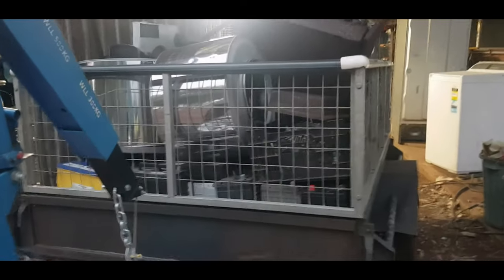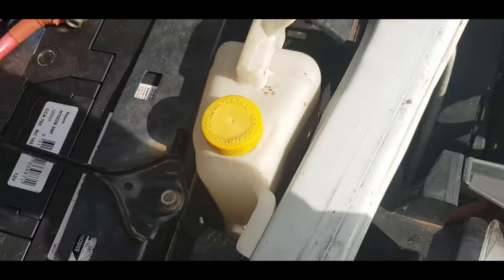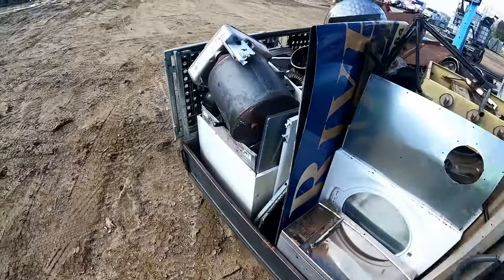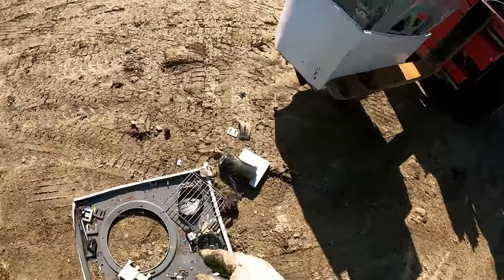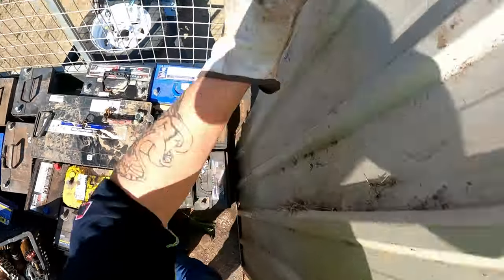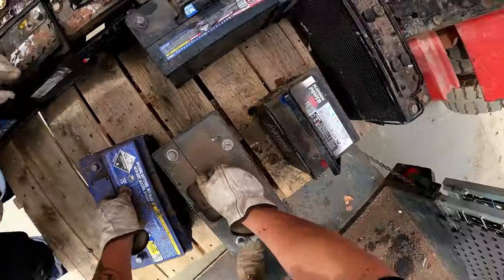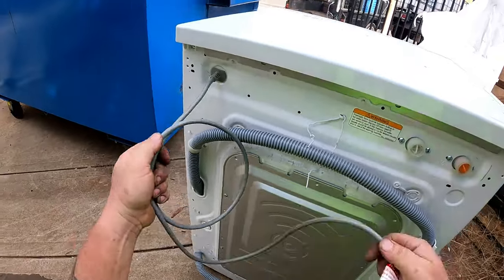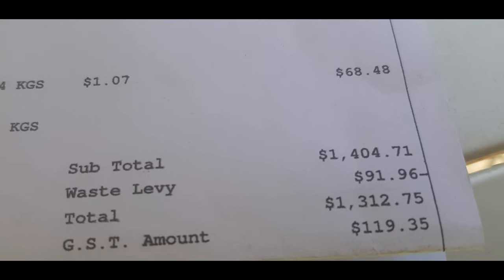SCRAP RUN NO. 21 Lets See What It Whights And What It Pays